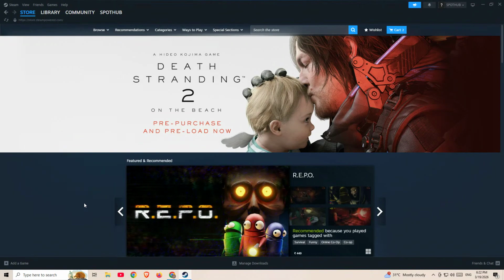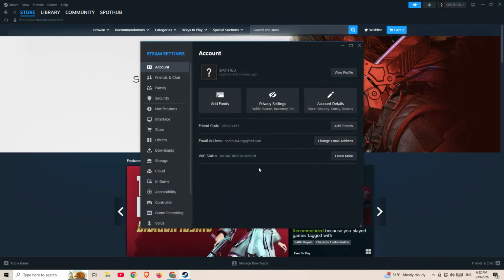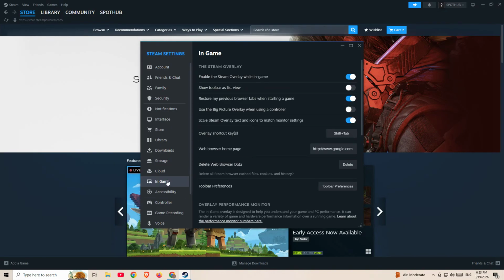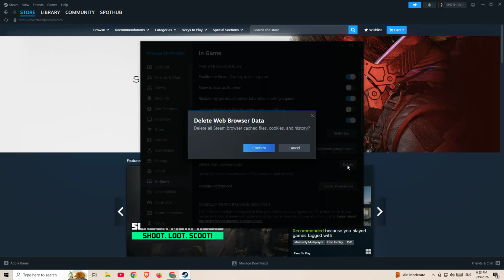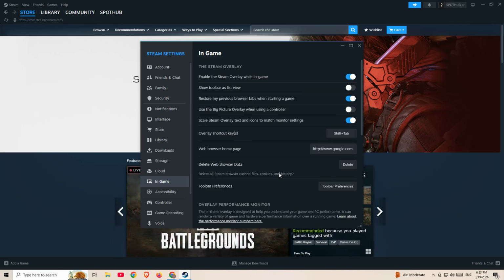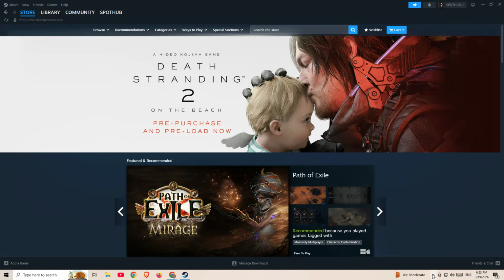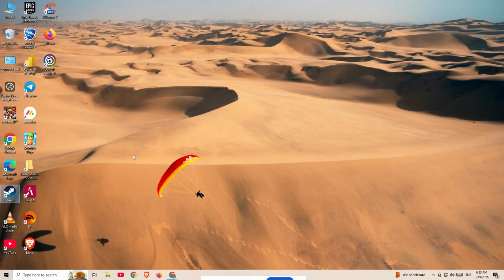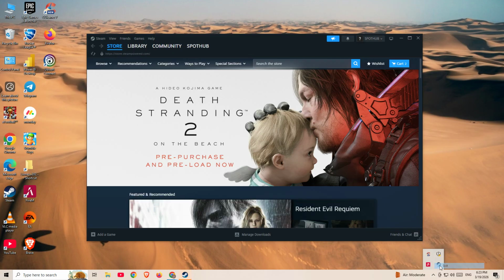Fix Steam Inventory Error (2026 Easy Guide)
Learn how to fix the Steam inventory error by clearing Steam web browser data, restarting Steam, and trying Inventory again.
This quick tutorial is a safe first fix for inventory loading issues and other Steam browser-related problems.

Timestamps
0:00 Intro and what causes the Steam inventory error
0:22 Open Steam and go to Settings
0:39 Open the In-Game section
0:51 Delete Steam web browser data
1:07 Restart Steam properly
1:21 Try opening Inventory again
1:34 Why this fix works
1:50 Outro and subscribe reminder